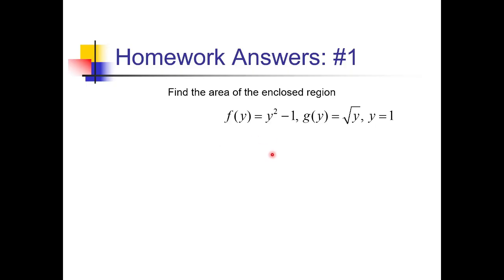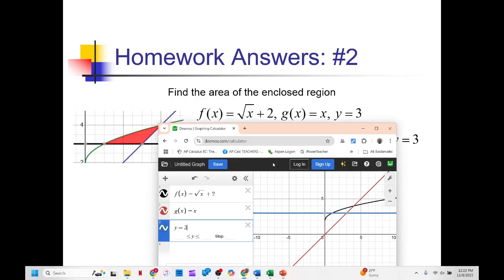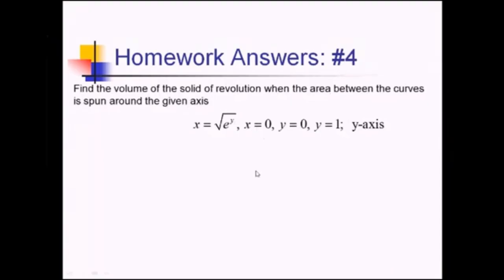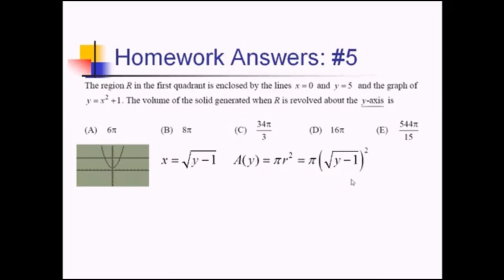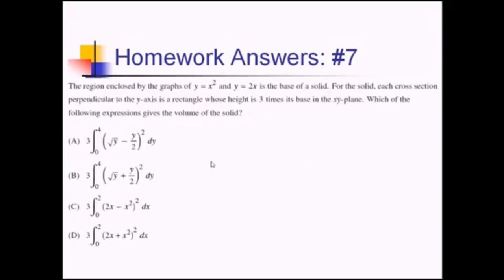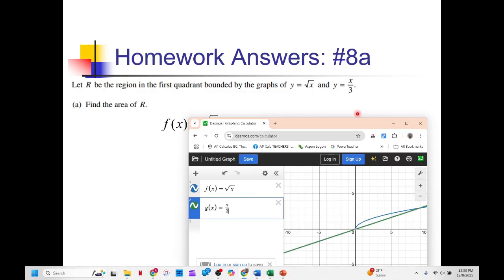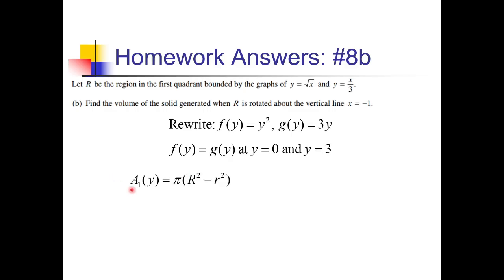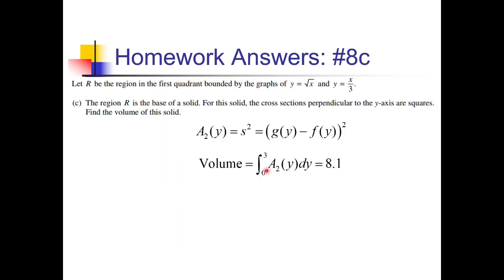Integration With Respect to the Y-Axis: Problem Set #1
Topic: Integration With Respect to the Y-Axis